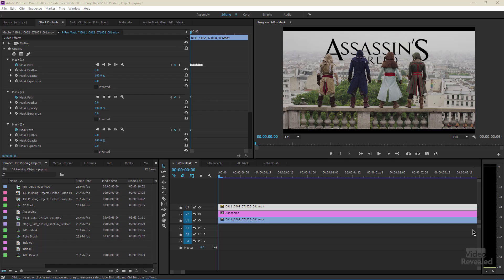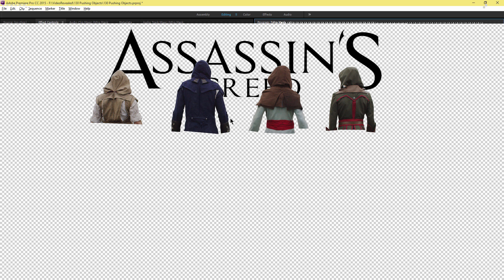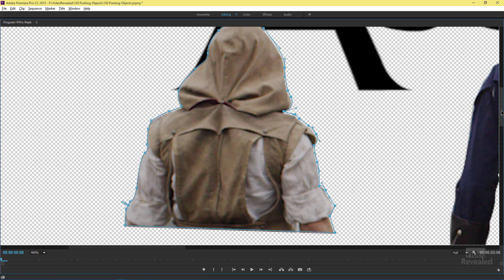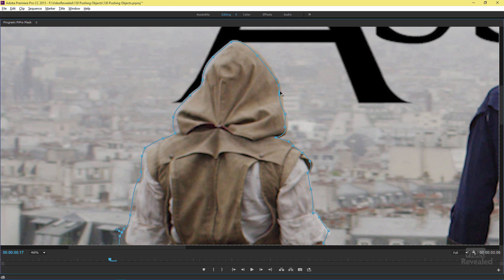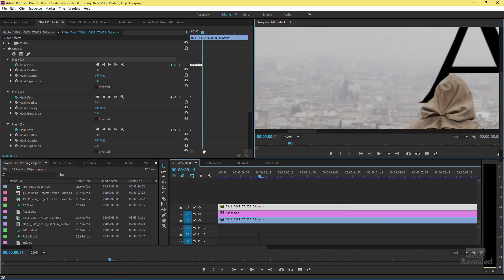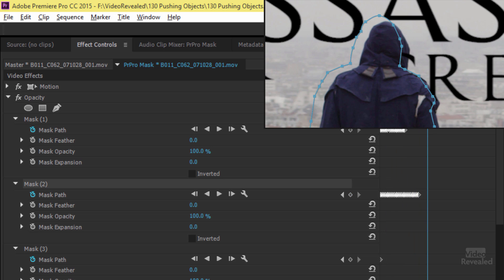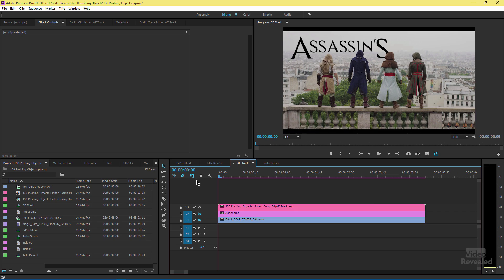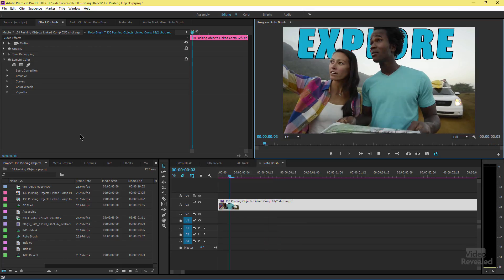How to show titles behind a subject in Adobe Premiere Pro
Jonathan St. John requested this tutorial on how to put tiles behind a subject. This can be done with Opacity masks in Premiere Pro. There is also a teaser for two future tutorials on how to add 3D Camera Tracking and Roto Brush work in After Effects.

Assassin's Creed Unity Meets Parkour in Real Life - 4K!

QUESTIONS?

THANKS!